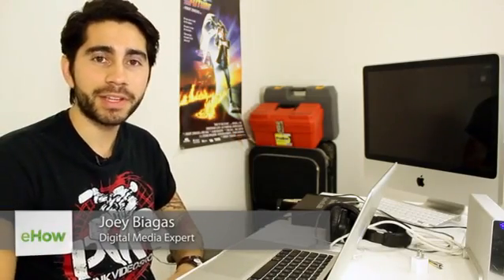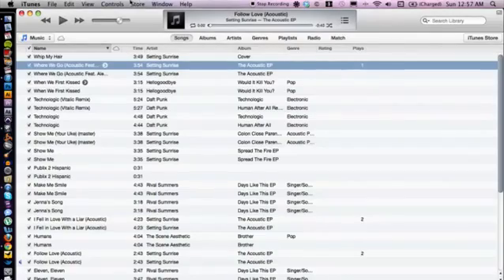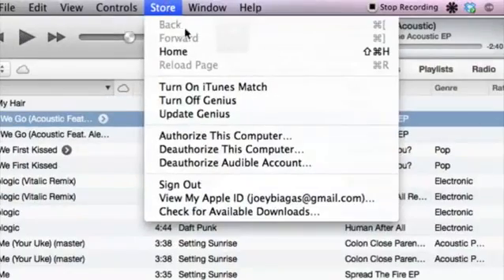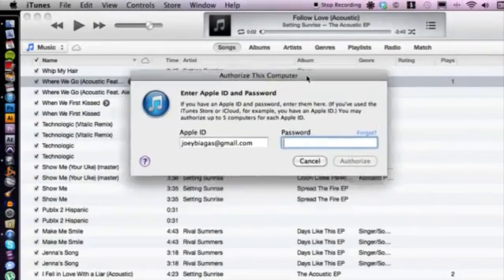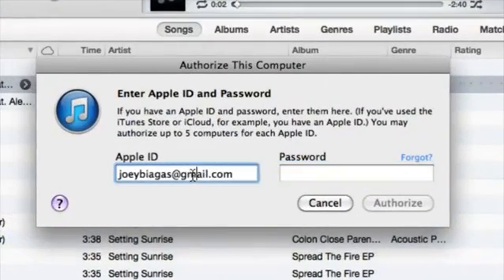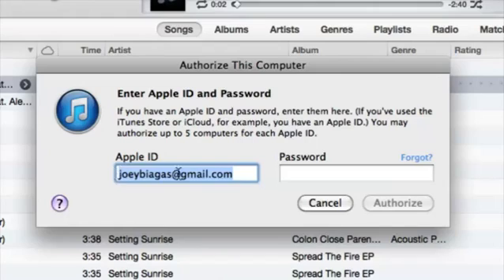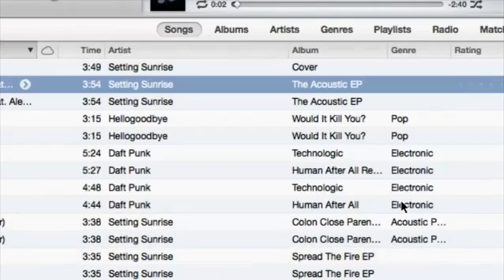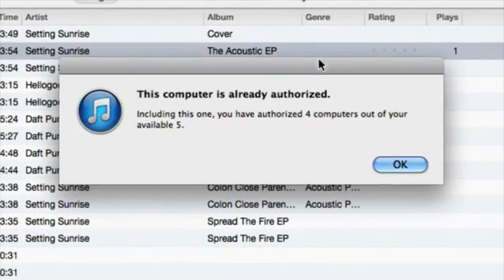How to Authorize Your Computer for iTunes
How to Authorize Your Computer for iTunes. Part of the series: iTunes Help. Authorizing your computer for iTunes makes sure that all of your content will play on a machine. Authorize your computer for iTunes with help from an audio engineer, musician, video editor and Mac savvy tech in this free video clip.